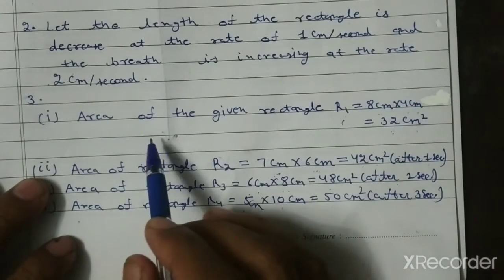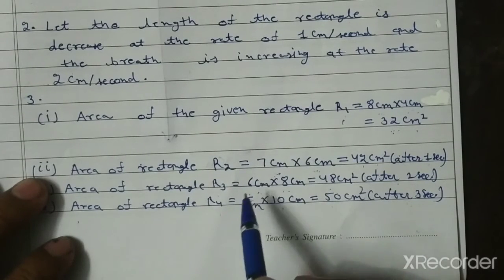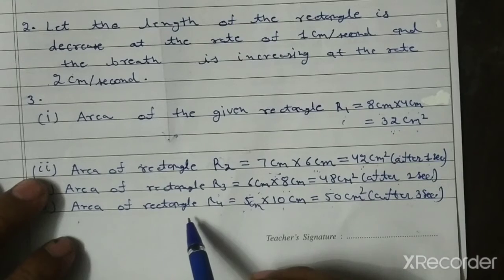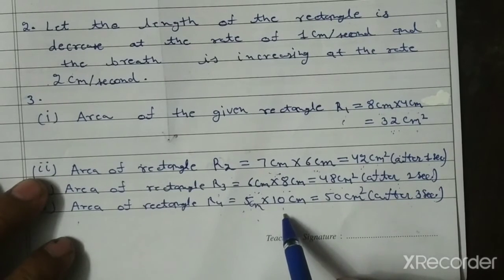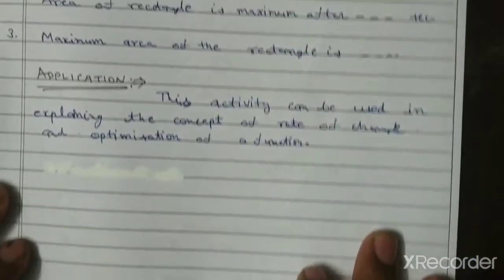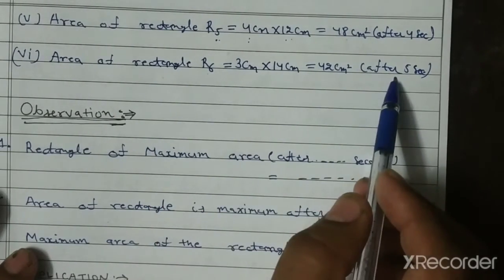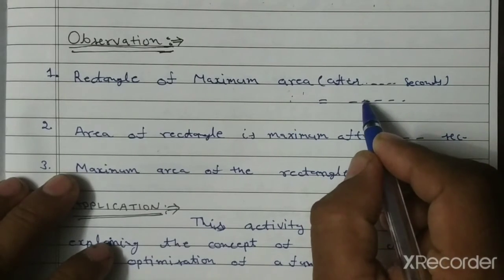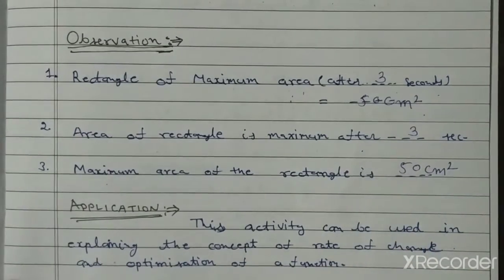Activity 17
class 12 math activity